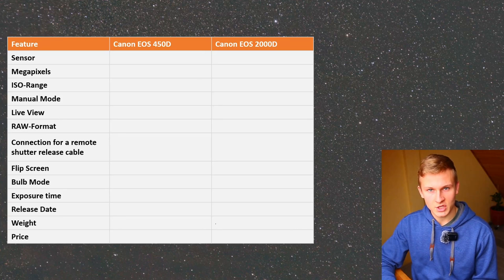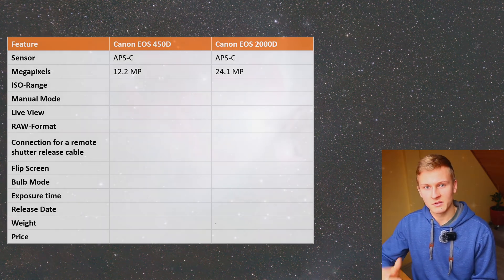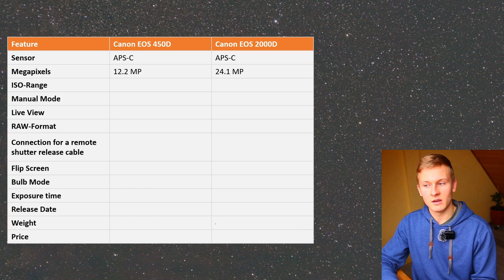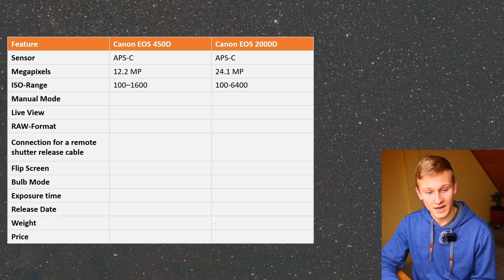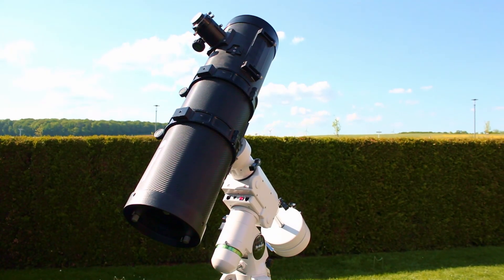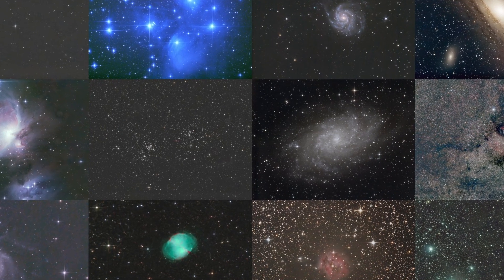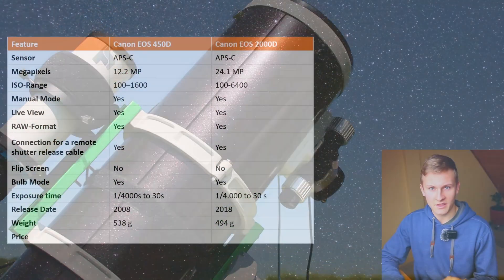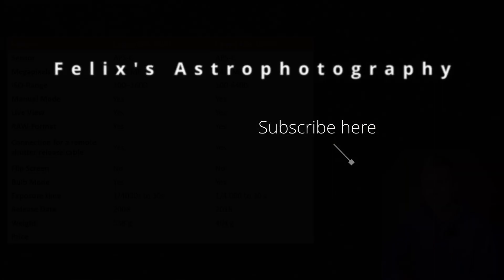Canon EOS 450D vs 2000D: Which DSLR is Better for Astrophotography?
If you are currently looking for a camera to photograph galaxies, nebulae, and other amazing objects in space, and are considering either the Canon EOS 450D or the Canon EOS 2000D, then this video is perfect for you. In this video, I will introduce and compare both cameras. At the end, I will tell you which of the two cameras I would choose.
Felix.